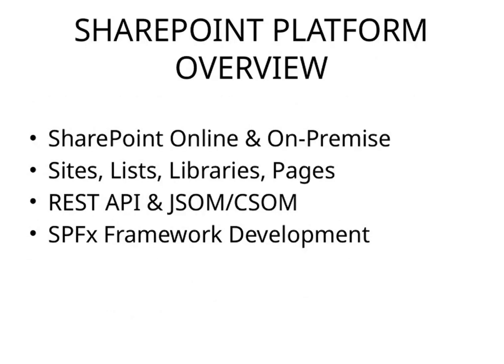Introduction to Sharepoint and BI